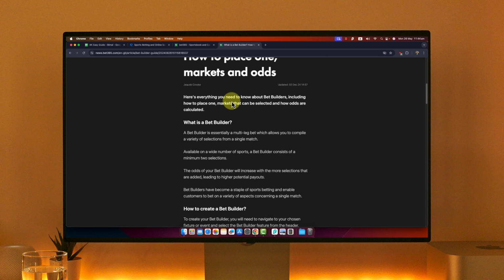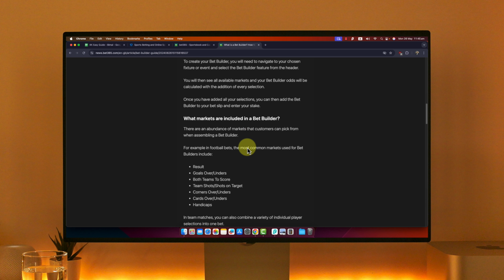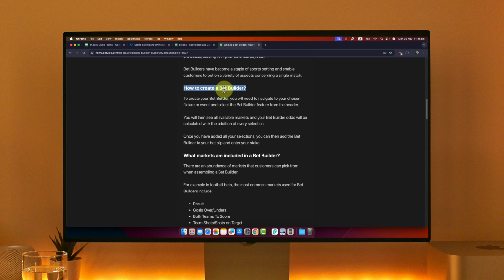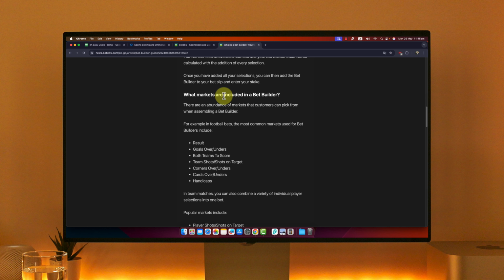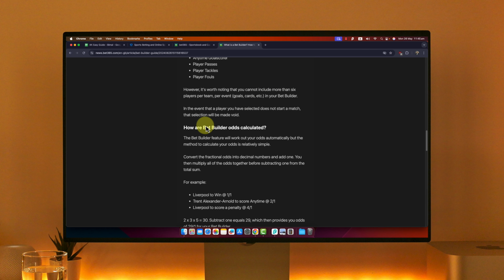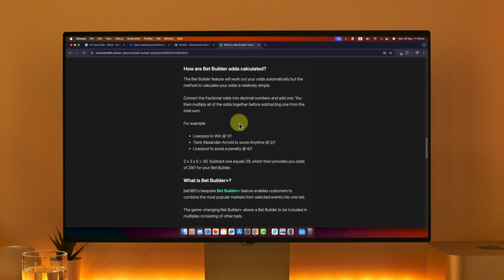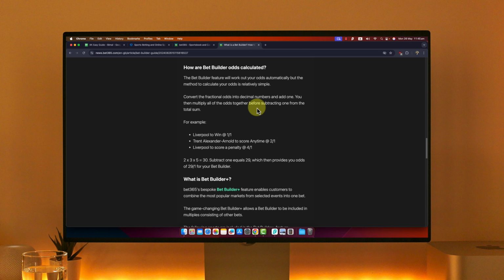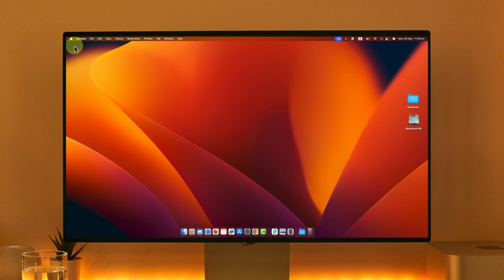How to Use the Bet Builder Feature on bet365 !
The Bet Builder feature on Bet365 is designed to enhance your sports betting experience by allowing you to combine multiple selections from the same match into a single, customized bet. This tool is particularly popular among bettors who want to personalize their wagers beyond standard match outcomes. Bet365 offers Bet Builder across several sports, with football (soccer), basketball, and American football being the most common.

A Bet Builder works by letting you select different markets within one game—such as who will score, total goals, number of fouls, corners, or cards—and combining them into a single bet slip. The key is that all selections must come from the same event. A minimum of two selections is required to use the Bet Builder, but you can add more to increase the potential payout. The more outcomes you include, the higher your odds will be, although this also increases the risk.

To use the Bet Builder, log into your Bet365 account via the app Navigate to the sporting event of your choice and look for the 'Bet Builder' tab, typically located near the top of the match page. Click on it to start creating your bet. You’ll then see a list of available markets specific to Bet Builder. Choose your selections one by one—such as Match Result, Both Teams to Score, Player to Score, and Over/Under Goals.

As you add selections, the odds are automatically updated in your bet slip. Bet365 calculates these odds using proprietary algorithms, but if you're interested in understanding the math, you can manually convert fractional odds to decimal format, multiply them together, and subtract one to approximate the overall payout.

Once satisfied with your selections, input your stake and confirm the bet. The Bet Builder feature can also be saved for review before placement, depending on your region and device.

Timestamps:
0:00 Introduction
0:18 What is Bet Builder
1:02 How to Create a Bet Builder
1:14 Understanding Included Markets
1:20 Odds Calculation Overview
1:32 Conclusion